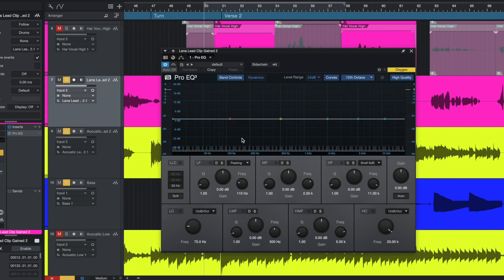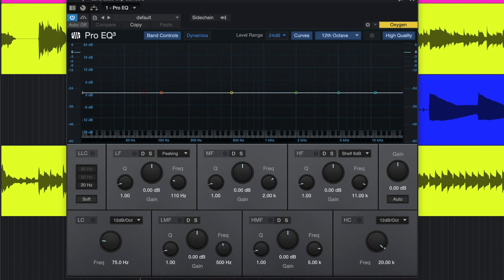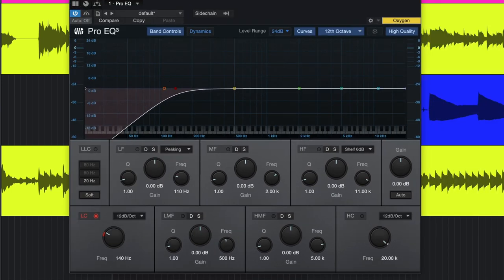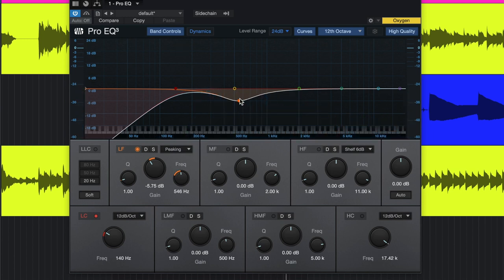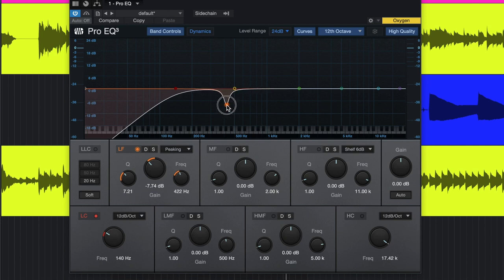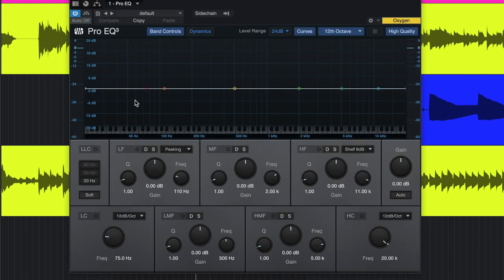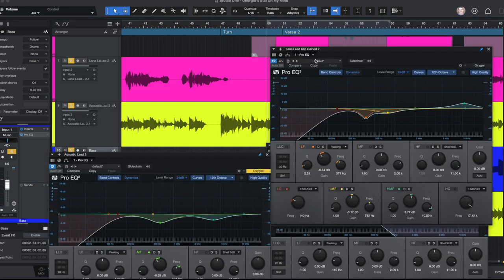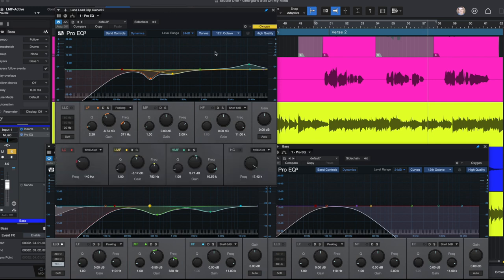Mixing Essentials: What is EQ?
The EQ plugin, or Equalizers in general can be used to manipulate certain frequencies by boosts or cuts. This can be customized through various parameters to achieve the desired sound. EQ plugins come in different styles and vibes. They can be used for corrective issues in recording, or they can be used to enhance the tones of existing tracks.

In this video, I'll explain the Pro EQ plugin featured in Presonus Studio One. I'll cover Low Cut, High Cut, Bells, Shelves, and more!

⚡️MY STUDIO GEAR (Amazon)

My name is Chris Green 🤓 and on this channel, you'll find practical tips to help you master every aspect of playing and recording music with Presonus Studio One 👨‍💻🎧🎤

Whether you're a beginner setting up your DAW for the first time, or a seasoned musician looking to refine your recording workflow, I've got you covered 🫡

➡️ Here's what you can expect from me:
Step-by-step instructions that are easy to follow, no matter your skill level.
Pro tips and tricks to take your music to the next level.
Clear explanations that make complex concepts easier to understand.

Let's make some music!